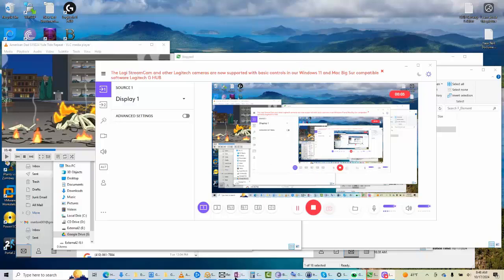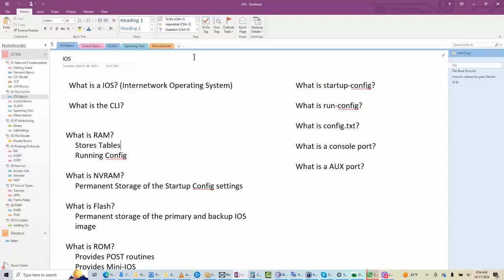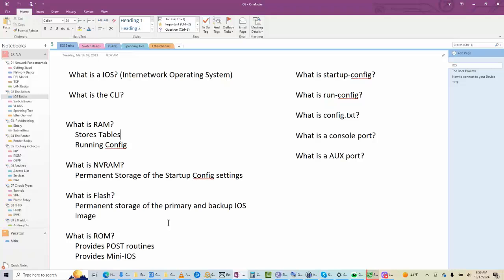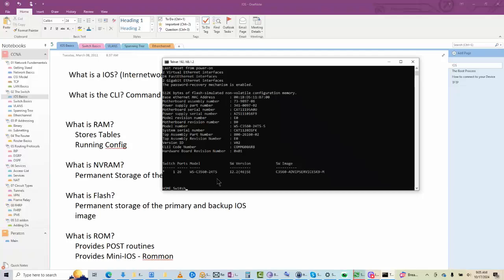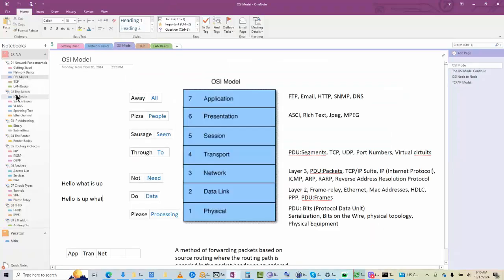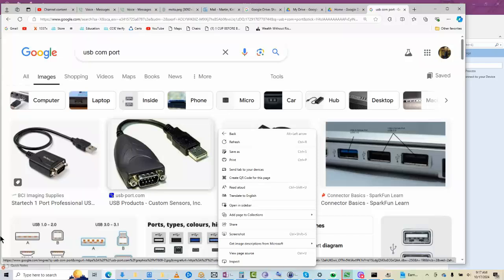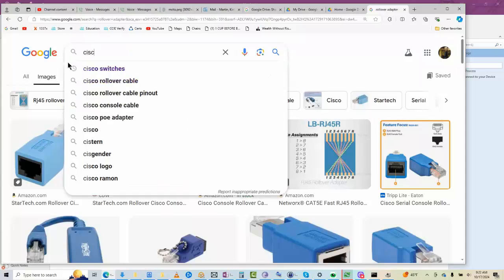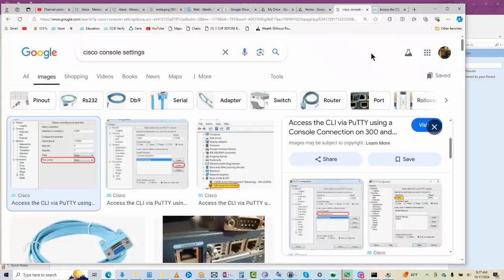015 Cisco IOS